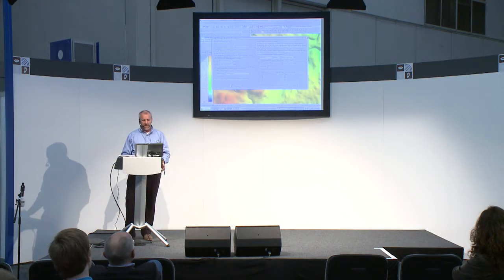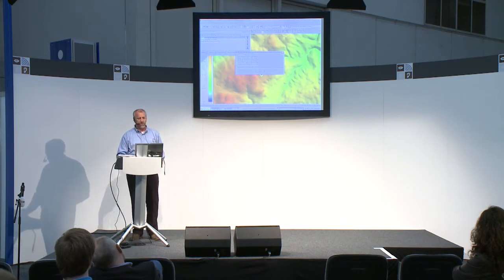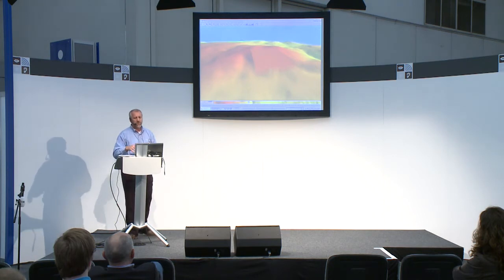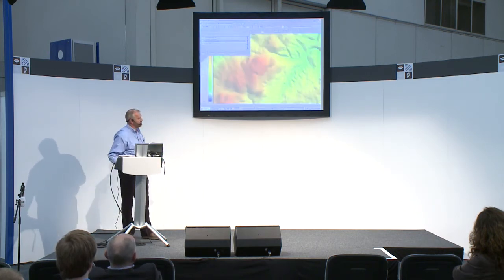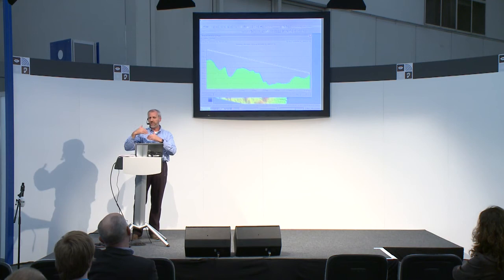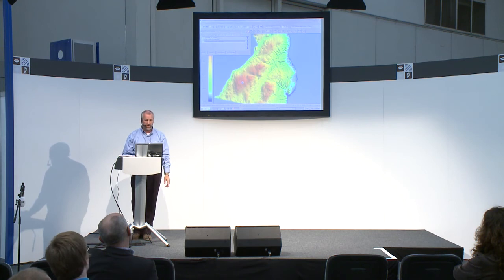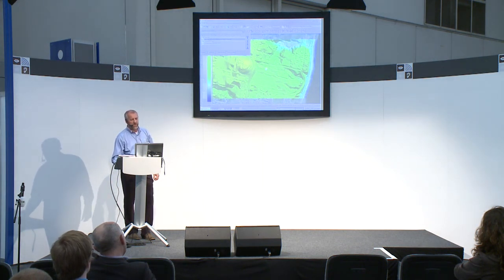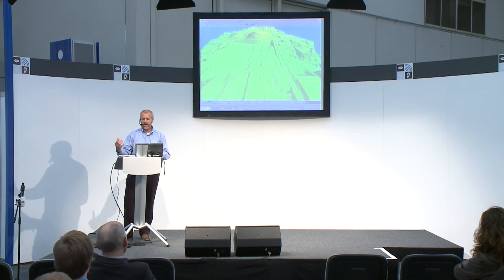INTERGEO 2012 | TMF | Blue Marble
Blue Marble Geographics Herr McKittrick